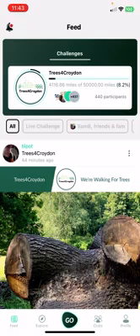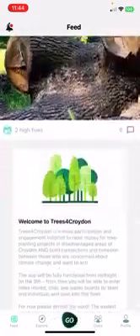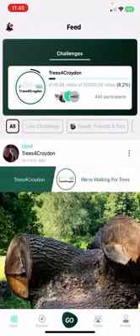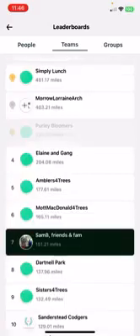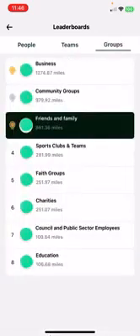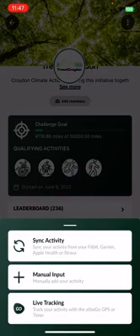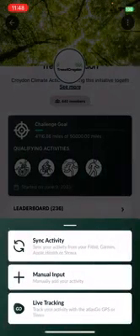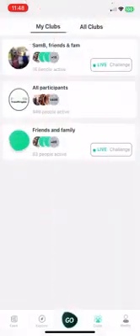Quick how to on atlasGO - Trees4Croydon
Brief run-through of the main functions on atlasGO for those involved in Trees4Crodyon. If you haven't registered, sign up with us